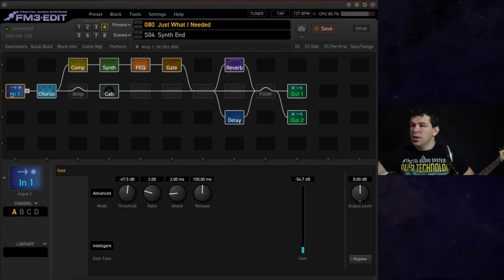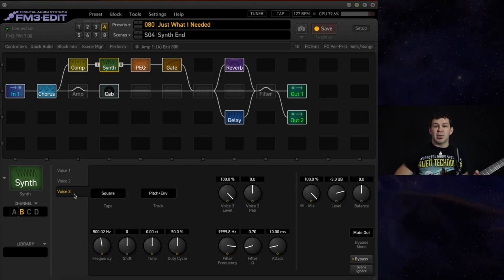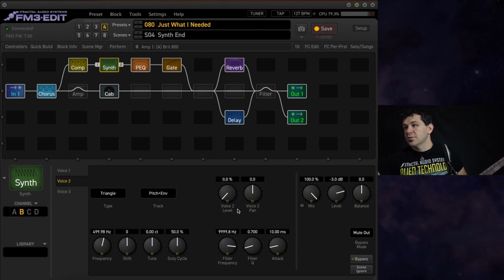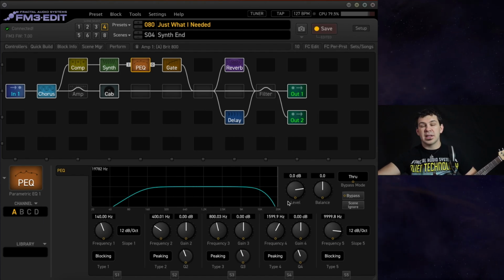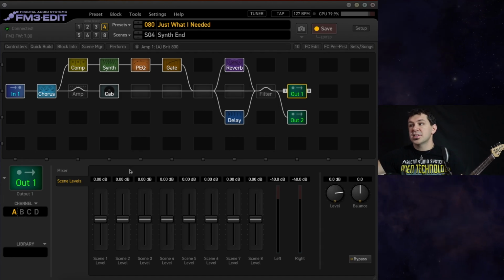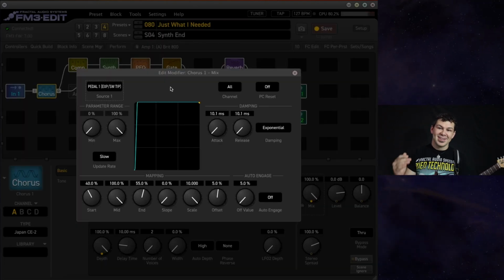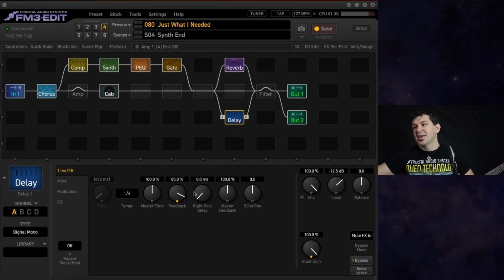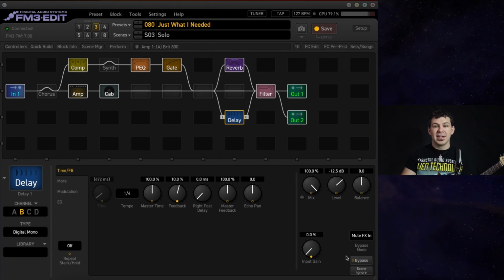"Just What I Needed" ~ The Cars | Fractal FM3 / FM9 / Axe-FX III Preset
Get that classic rock mojo flowing...but don't be afraid to get some synth in there! Get just what you needed with this preset for your favorite Fractal device.

We'll talk about dialing in the Synth block, using a Chorus block as Vibrato, & how to get that classic rock tone out of the Amp block.

0:00 Intro
1:02 Layout
1:18 Synth
4:35 Ambience
5:08 Chorus/Vibrato
6:58 Amp
7:56 Outro

Gear:
• Fractal Audio FM3 (Mesa/Boogie amp)

Use this preset on your next gig, whether you're on the FM3, FM9, or Axe-FX III!